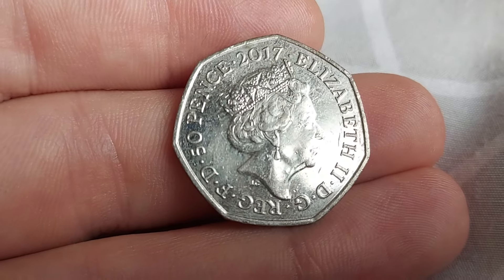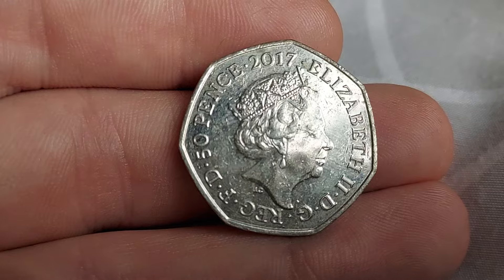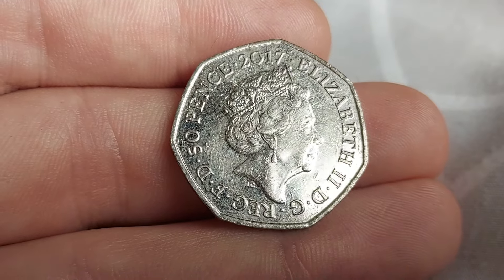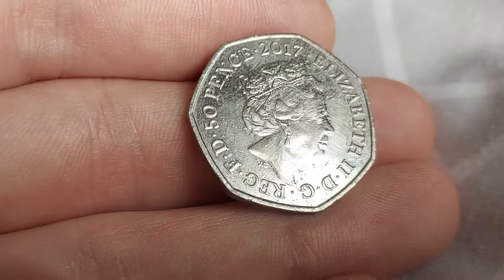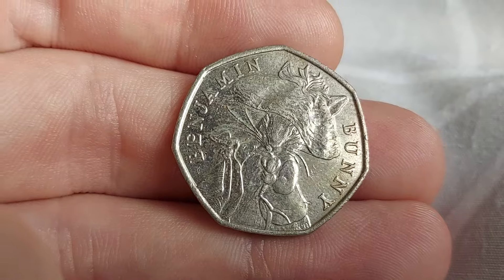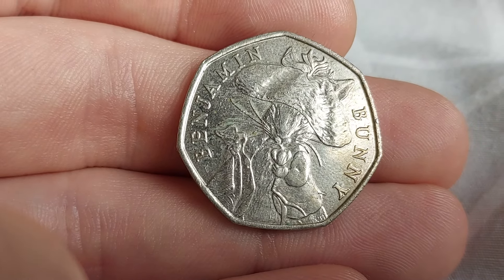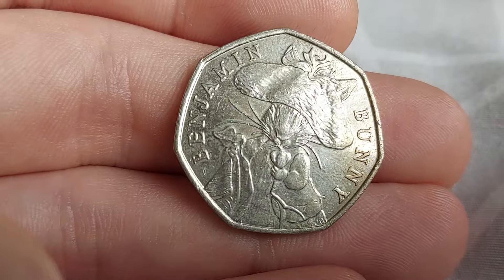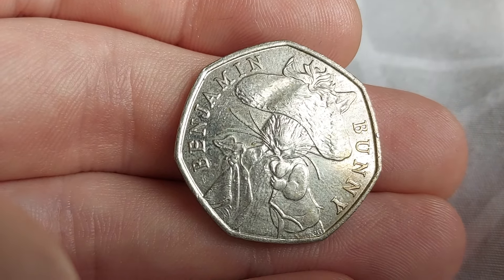BUNNY 50p Coin Find! CHECK YOUR CHANGE #1260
BUNNY 50p COIN FIND! CHECK YOUR CHANGE #1260 Over 1000 COIN FINDS WITH YOU. King charles iii 50p and Queen Elizabeth II 50 pence coin find. Best of luck with all of your coin hunts as we continue the coin hunt